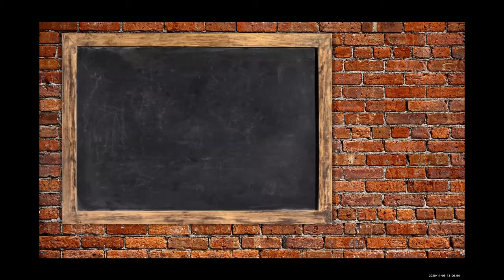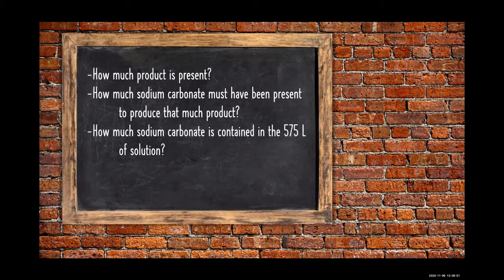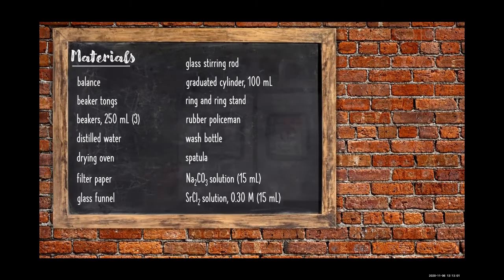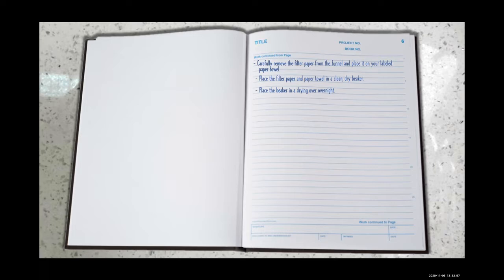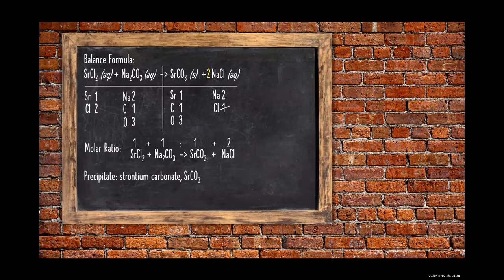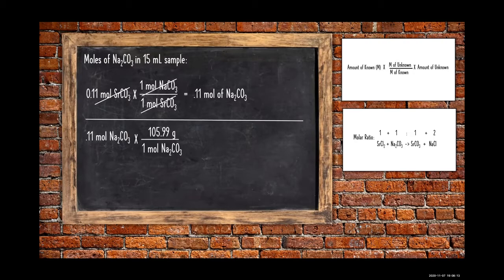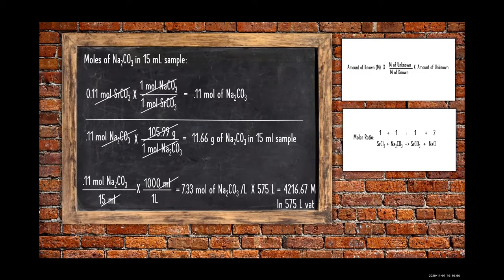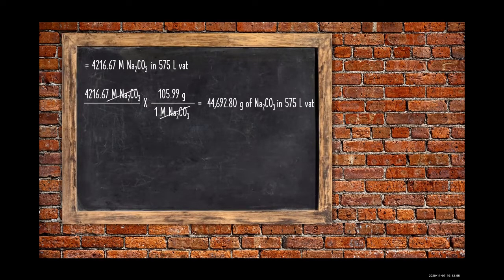LESSON 13 LAB, 11-10-20, Stoichiometry and Gravimetric Analysis